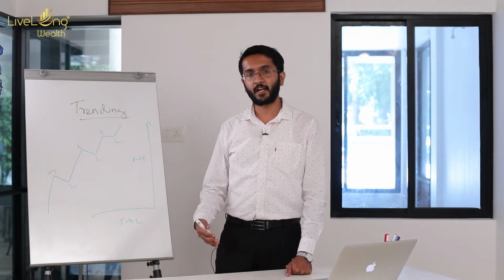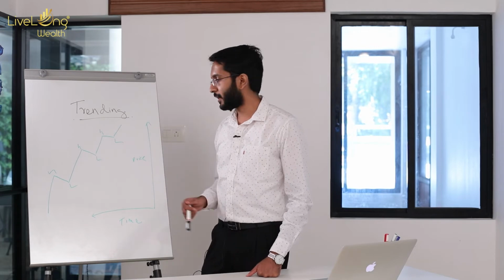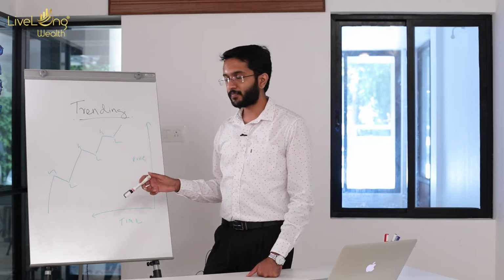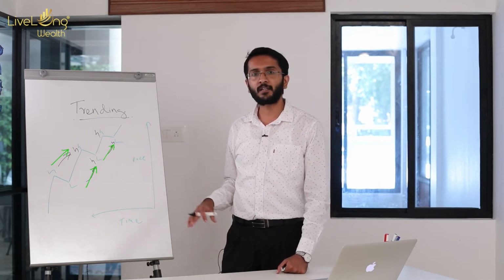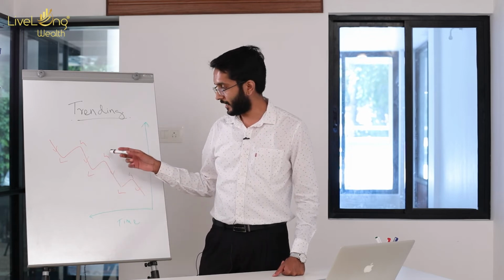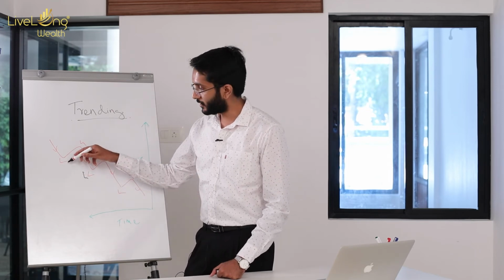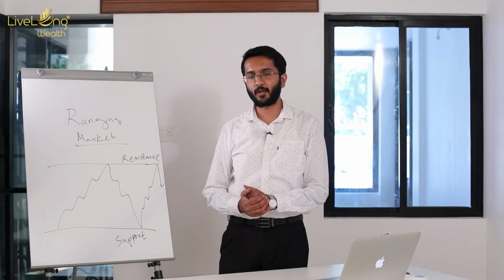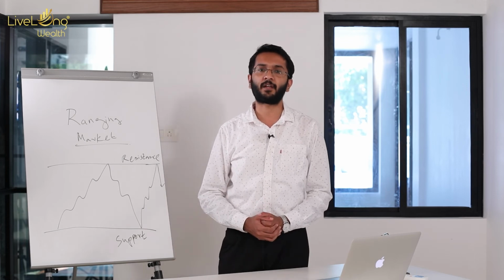What is Market Structure????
Hope this video provides clarity to the topic you have been looking for, let us know through the comments if you have any further concerns.

Click the link below and contact us if you would like to trade in crudeoil with 10x leverage post 6pm with motilal oswal or would like to get started with creating a demat account with any of the brokers